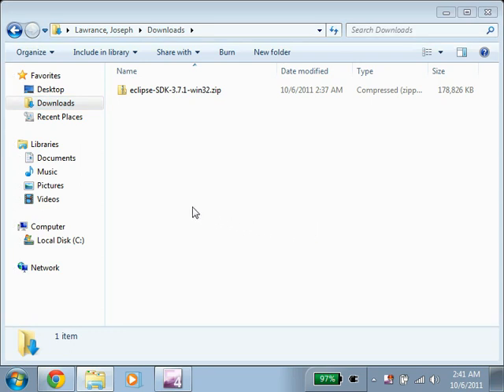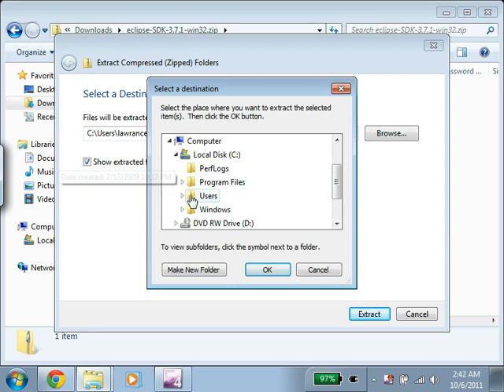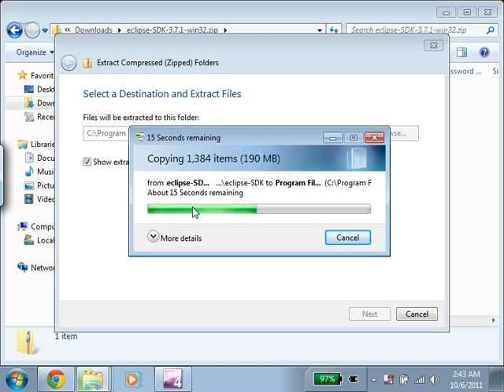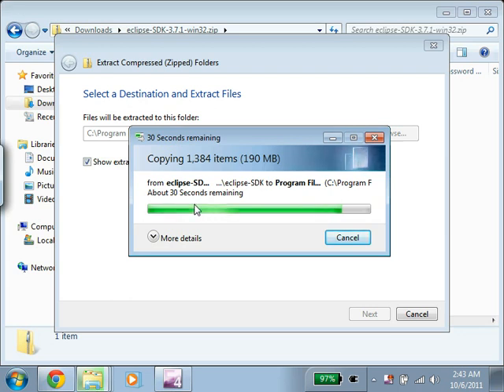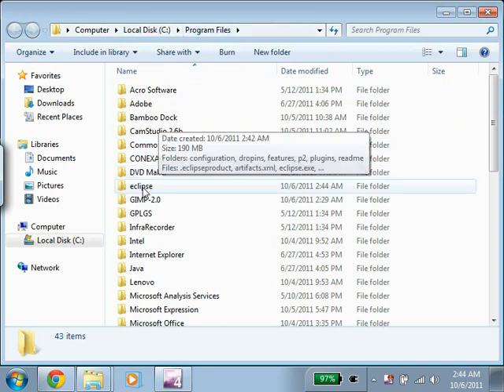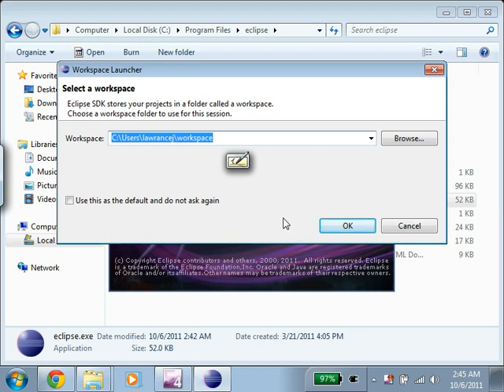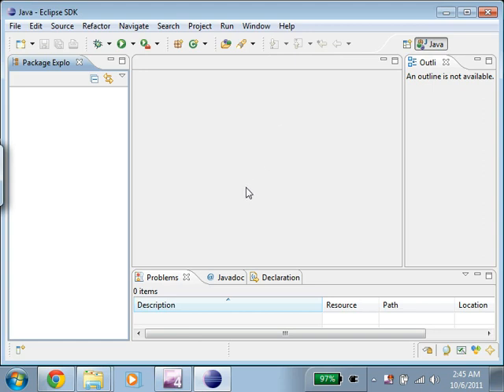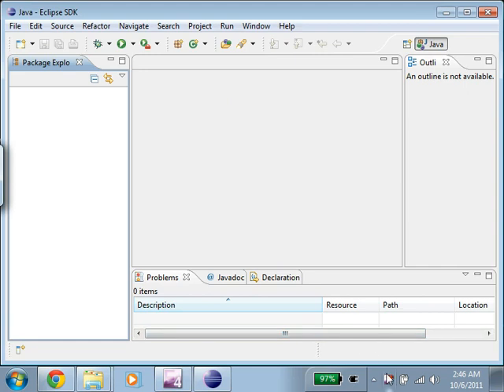Install Eclipse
How to install Eclipse.